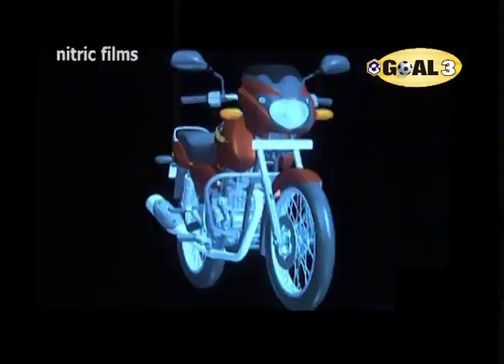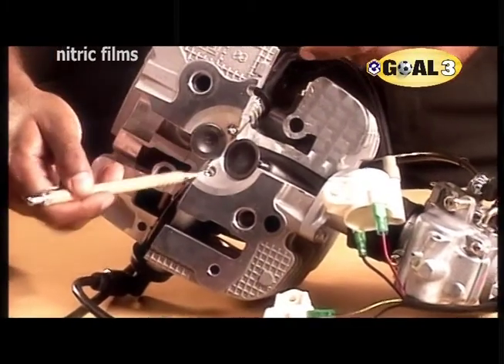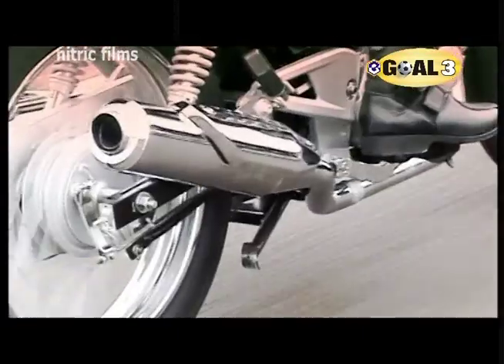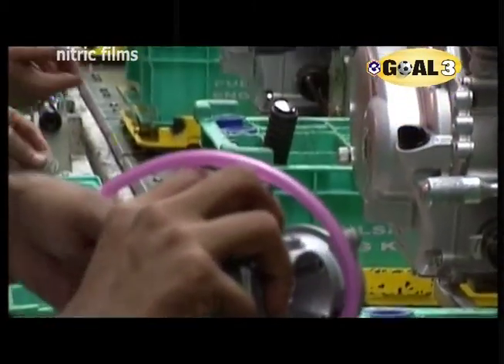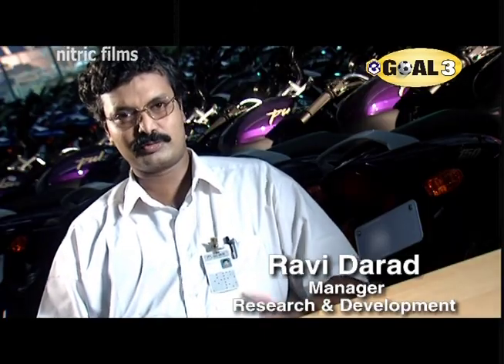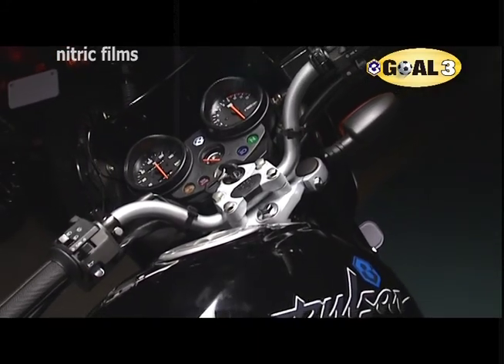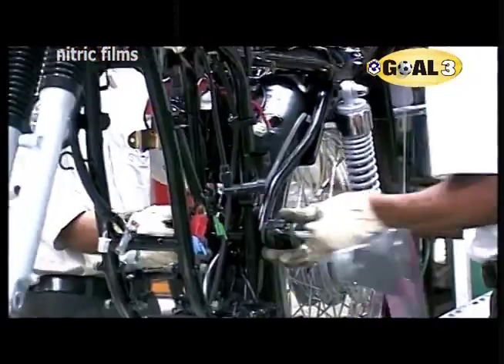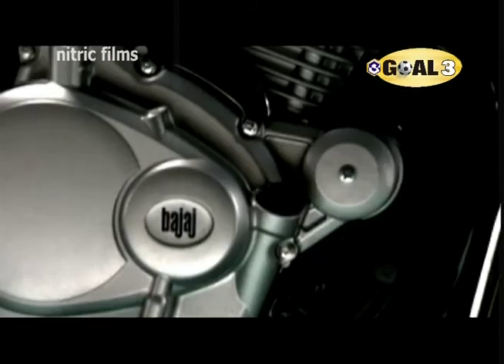Bajaj Pulsar Reloaded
Product Video